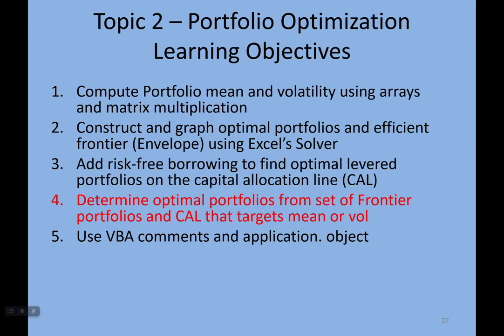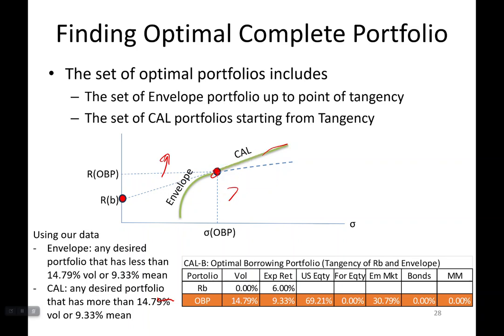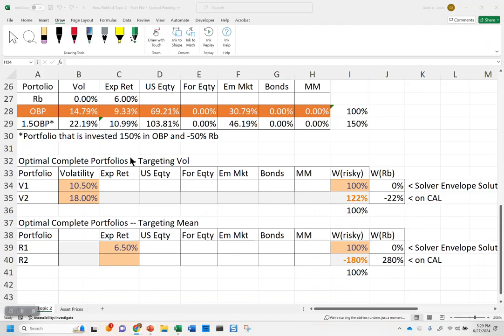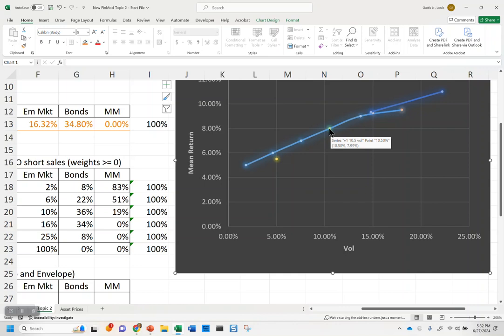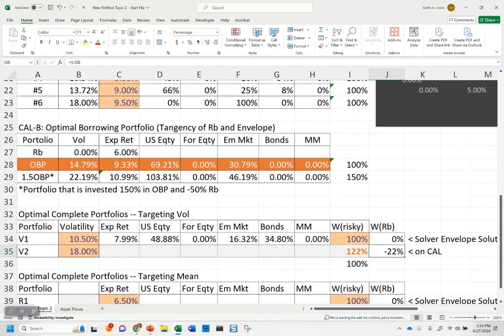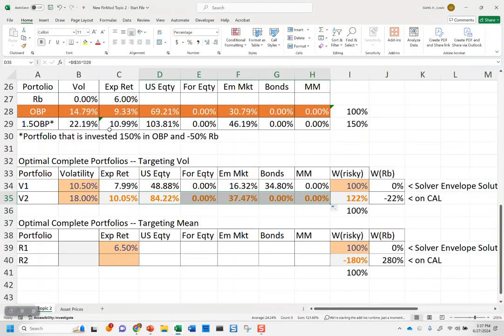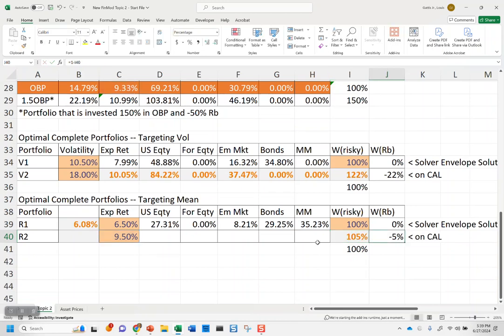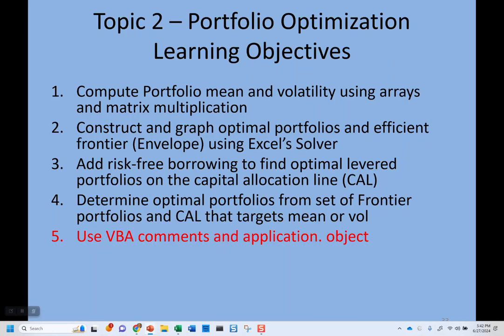New FinMod Video Topic 2 4 Optimal Complete Portfolios targeting vol and mean